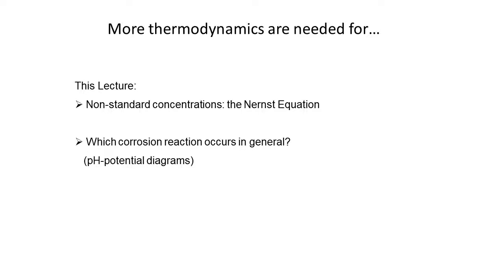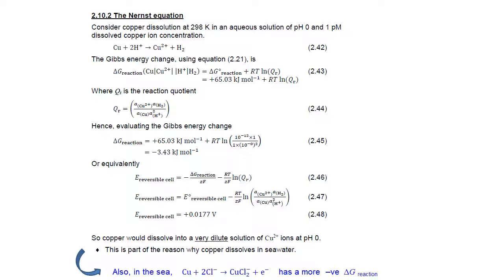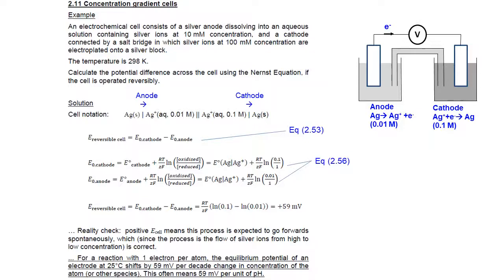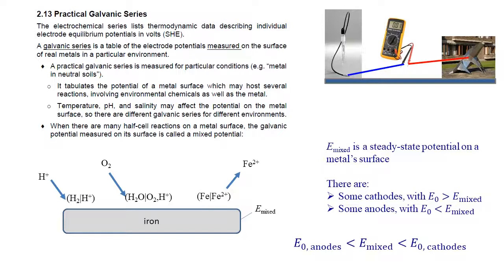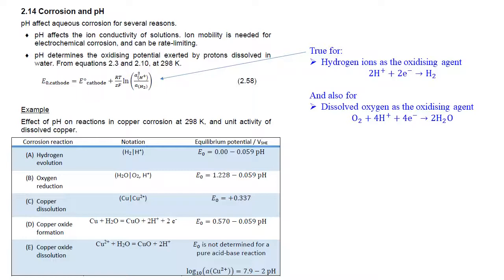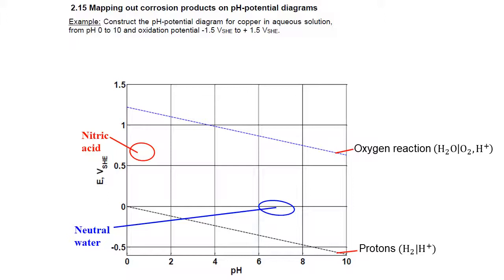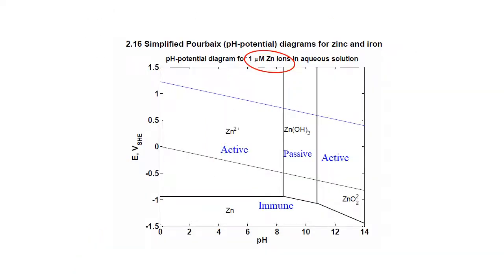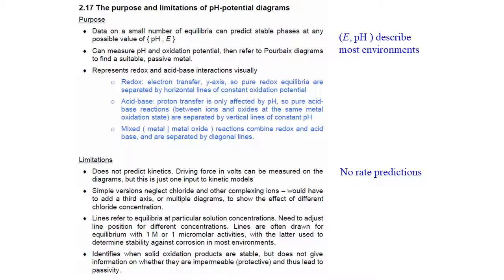Corrosion Lecture 3: Nernst equation and pH-potential diagrams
This is lecture 3 of 8 from my undergraduate Corrosion lecture course.

Audio capture and post-processing is still a work in progress.

Notes and errata:

At 1:00:11, in the audio track (C3_combined_v2.mp3), the comment should be that zinc can protect other metals by the zinc acting as a sacrificial anode, not by 'anodic protection' which is something else - see Corrosion Protection chapter for details.

Sources and image credits are given in the slides.